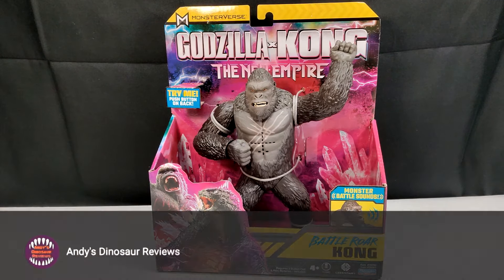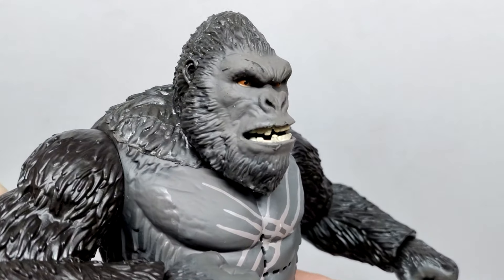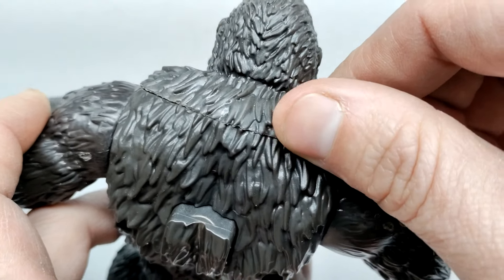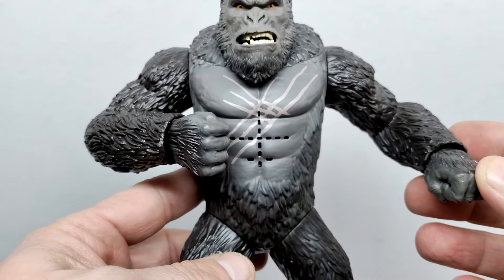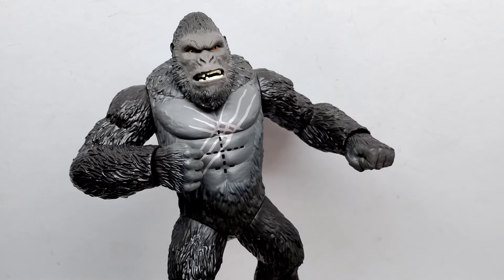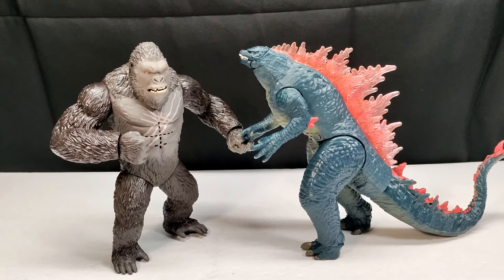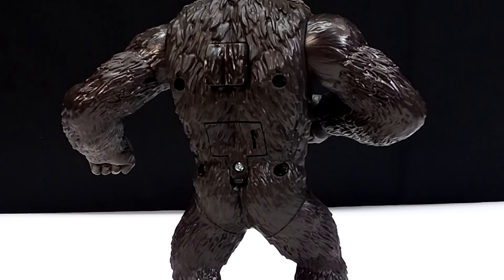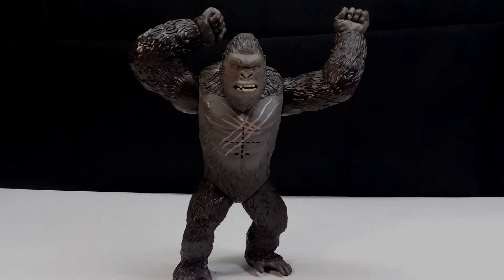Godzilla X Kong the New Empire "Battle Roar" Kong Review!!! Playmates!!!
Today we're checking out another brand new Playmates Godzilla X Kong the New Empire release as we've got the Battle Roar Kong!!!